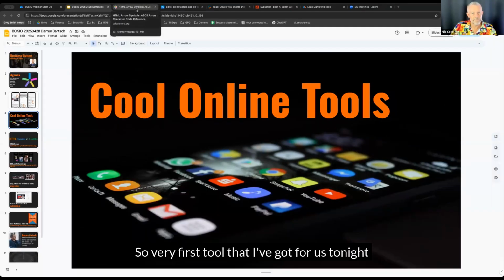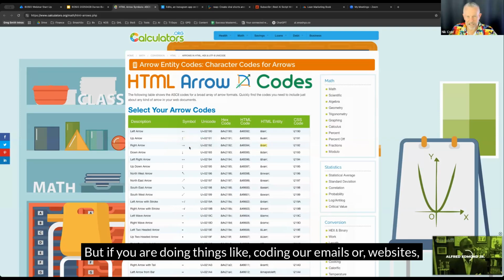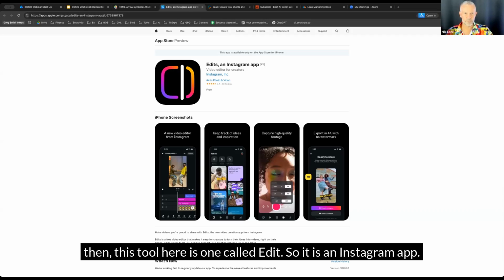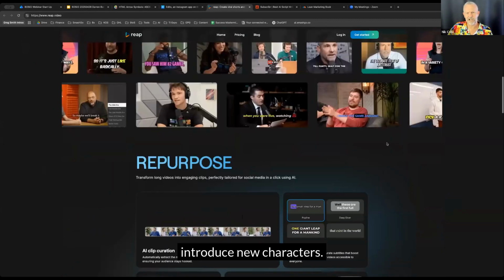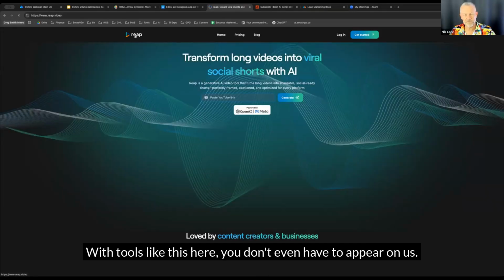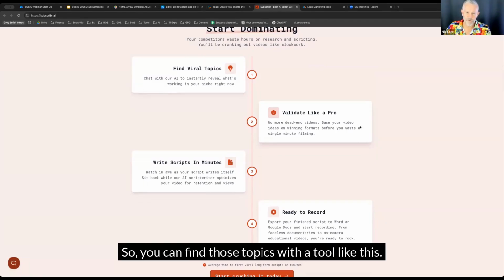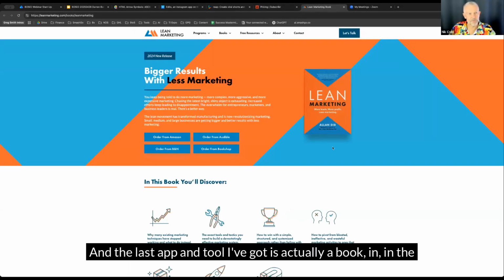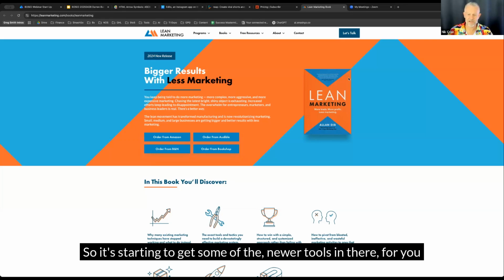6 Easy Tools to Create, Edit, and Share Content Without Tech Headaches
Wish content creation was easier? This video walks you through six practical tools that make creating, editing, and sharing content simple—even if you’re not tech-savvy. From social posts to faceless videos to HTML arrows, you’ll find time-saving shortcuts anyone can use.

Join the free Tuesday live training from 6–7:30pm AEST and get weekly tools and tutorials.

✔️ How to find and copy clean HTML arrow symbols for emails, websites, and CTAs
✔️ A new Meta app that edits and captions your videos from your phone
✔️ An AI tool from Meta that creates short, viral videos using your voice or avatars
✔️ A YouTube-focused tool for generating faceless videos and growing your channel
✔️ The best strategy for launching binge-worthy YouTube video series
✔️ A practical book by Allan Dib on lean, cost-effective small business marketing

You don’t need to master complicated software or hire a team to grow online. These tools are designed to make marketing easier, especially if you're short on time or confidence with tech. Each one solves a common business challenge—saving you time while helping you stay visible and competitive.

Reserve your spot now for next Tuesday’s session on simple tools to grow your business:

⏱️ Timestamps
00:00 Welcome and overview
00:04 Tool 1 – HTML Arrows: Copy and paste arrow symbols for email and web
03:25 Tool 2 – Edits by Meta: A simple mobile app to trim, brand, and caption videos
05:16 Tool 3 – Reap: Use AI to turn long videos into short stories or faceless reels
07:42 Tool 4 – Subscriber.ai: Grow your YouTube channel with AI scripts and content
11:29 Tool 5 – Book: Lean Marketing by Allan Dib (2024 updated version)
13:40 Wrap-up, links, Facebook group invite, and key takeaways